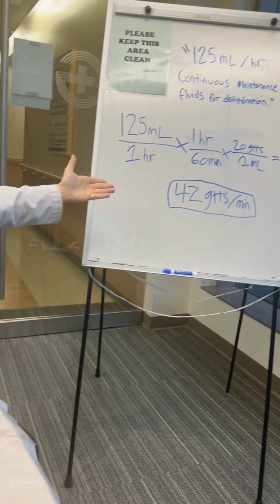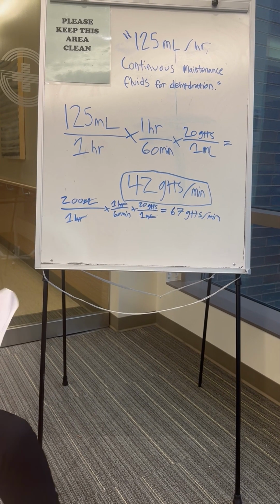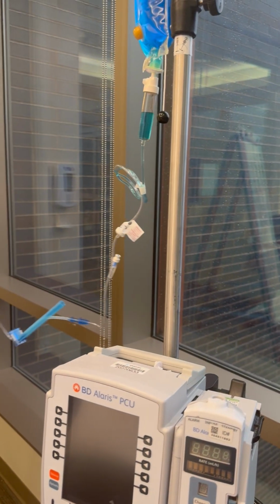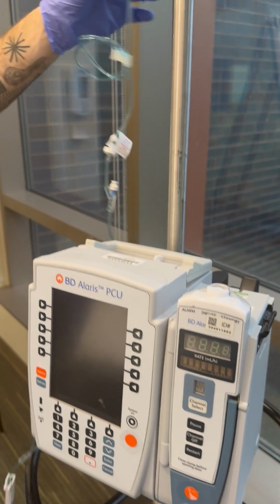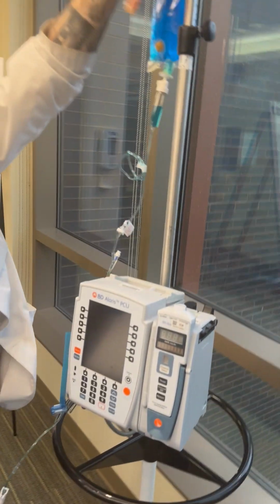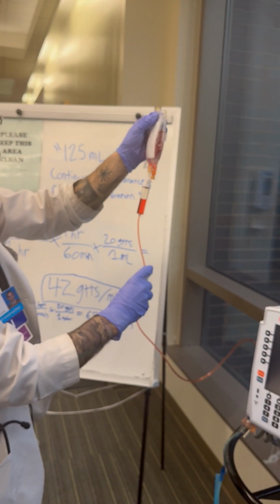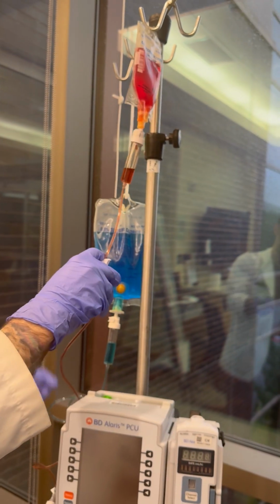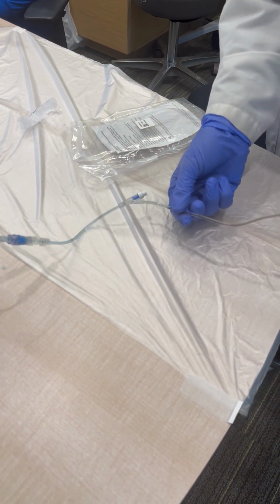Primary and Secondary IV Infusion Administration Nursing Skill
Note: at 6:04, the IV assessment and flush had already been performed in part 1 which assumes this during the same care encounter. Make sure to assess your IV site and flush before connecting your IV fluids or medications!